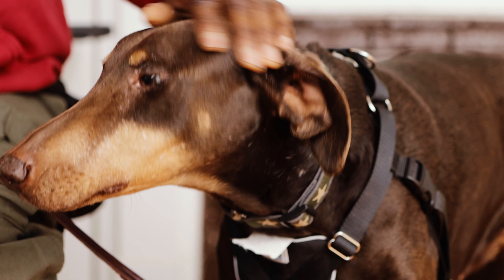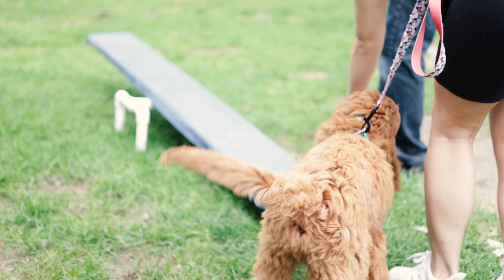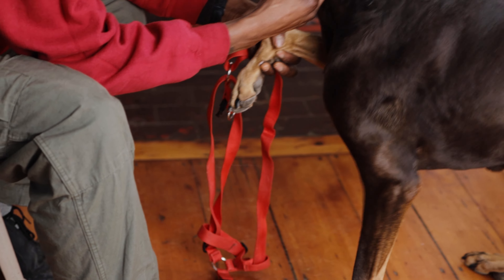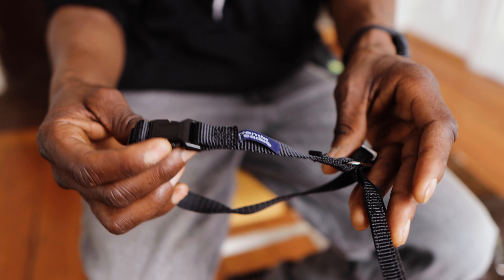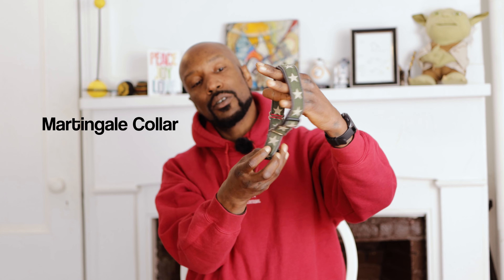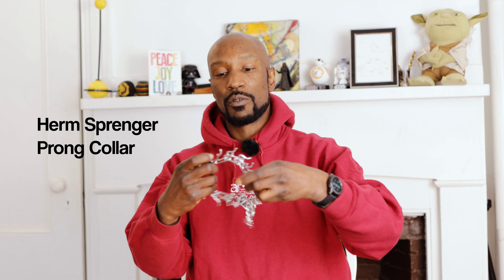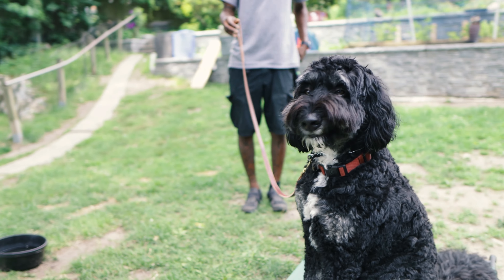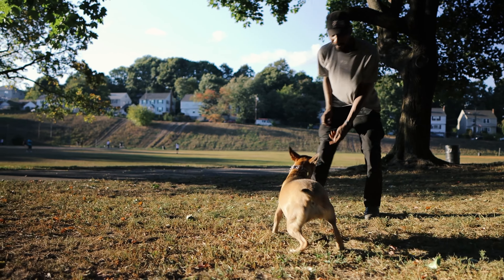Body Harness, Martingale Collar or Head Halter? Dog Training Tools Explained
Harnesses are the most popular tools among my clients when they first come to me, but it is also important to understand other tools out there and when to use each one of them. In this video, we are going to explain body harnesses, Martingale collars, head halters, as well as some of their variants.

0:00 Intro
0:22 Body Harness
4:15 Head Halters
7:17 Transitional Leash by K9 Lifeline
9:19 Ropes and Collars
11:13 Martingale Collars
12:12 Why I Don't Use Harnesses for Training
14:12 Closing

Video Production - X.J. Frank Zhou
Sound Production - James Zhong